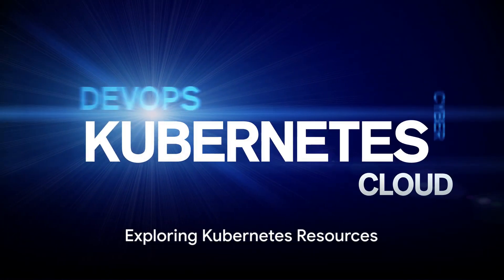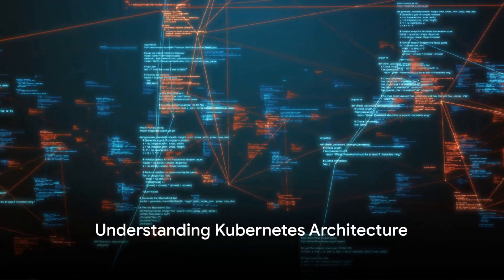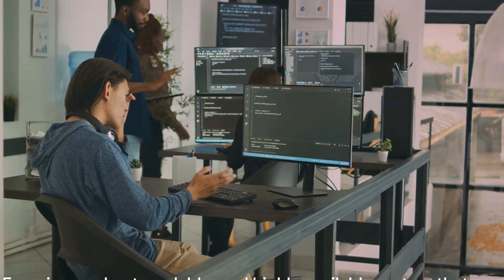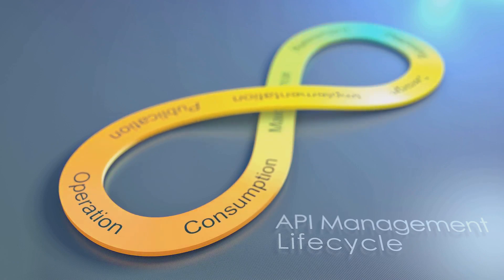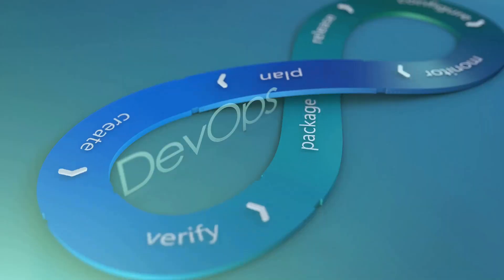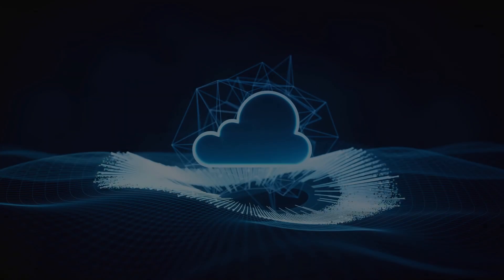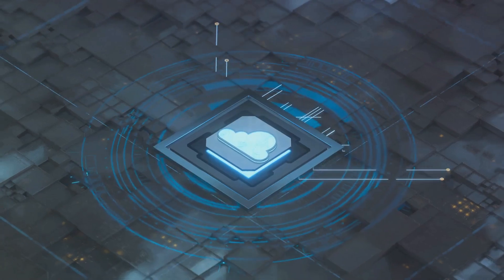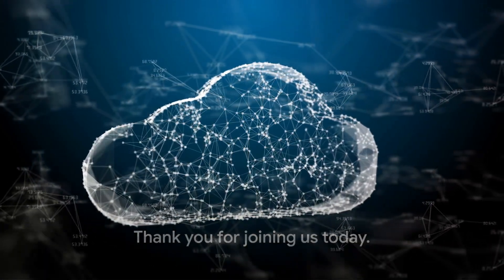Kubernetes and Cloud Native Associate (KCNA) Exam Full Course - Lesson Kubernetes Fundamentals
In this video, we explore the fundamental concepts of Kubernetes, a powerful container orchestration tool used to manage containerized applications at scale. Join us as we delve into the core components of Kubernetes, such as Pods, Nodes, and Deployments, and learn how they seamlessly work together to streamline the deployment and scalability of applications. Whether you're new to Kubernetes or looking to deepen your understanding, this video is perfect for beginners and seasoned professionals alike.

OUTLINE:

00:00:00 Exploring Kubernetes Resources
00:00:29 Understanding Kubernetes Architecture
00:00:53 The Role of Kubernetes API
00:01:17 Orchestrating Containers with Kubernetes
00:01:45 The Art of Scheduling in Kubernetes
00:02:13 Leveraging Kubernetes Effectively